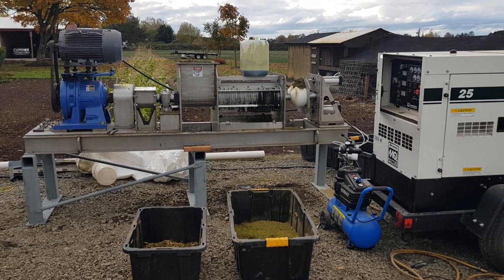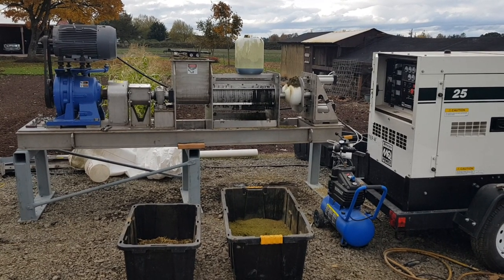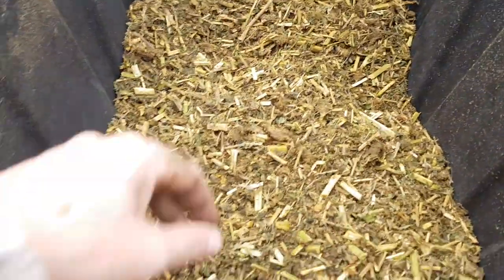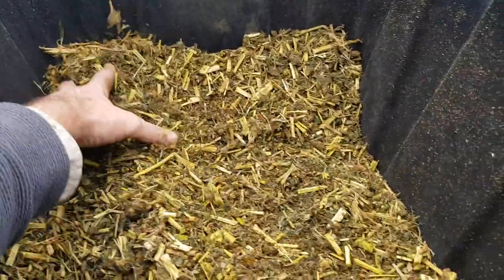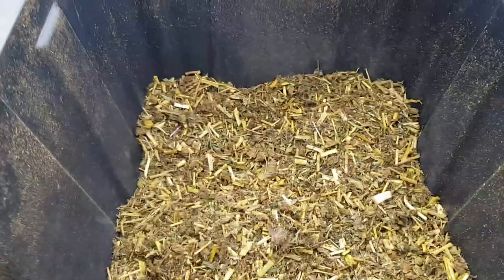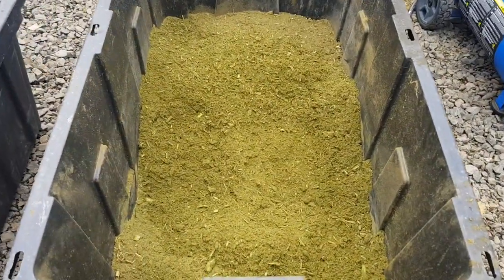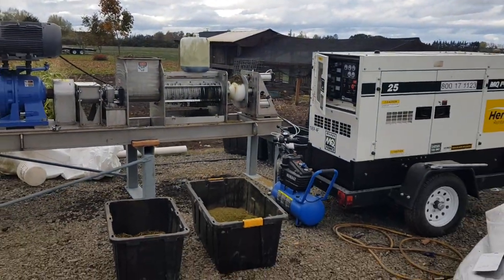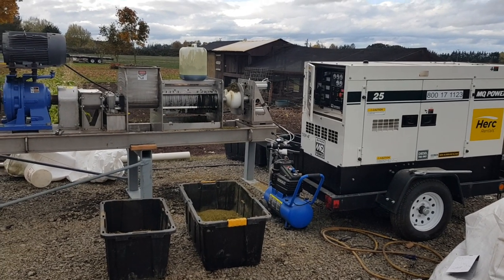Ethanol Extraction - Hemp - Vincent Screw Press - TSP6